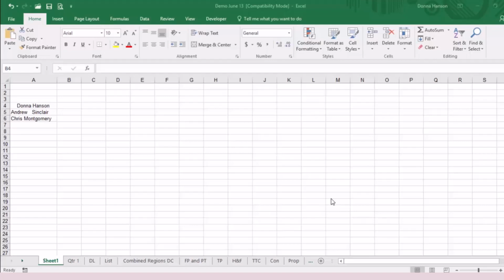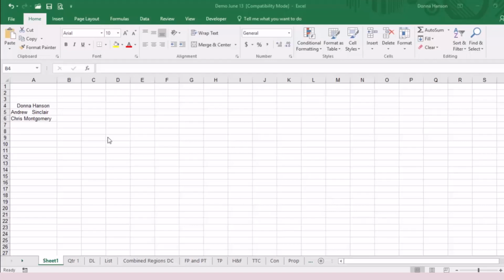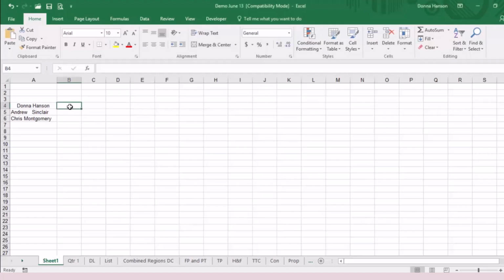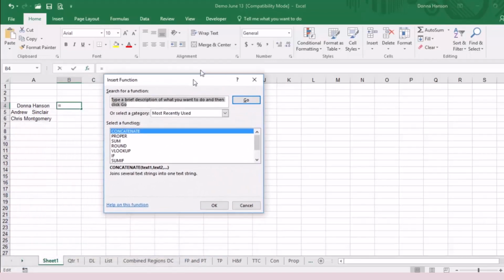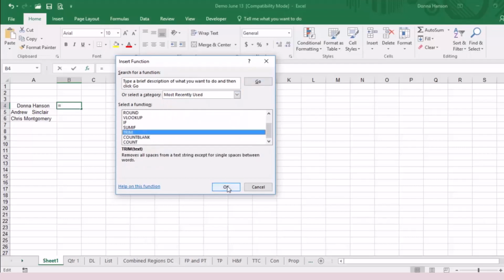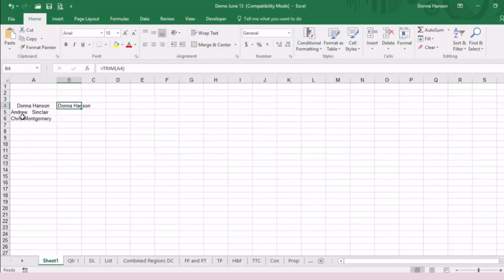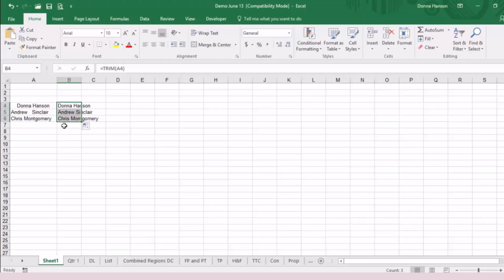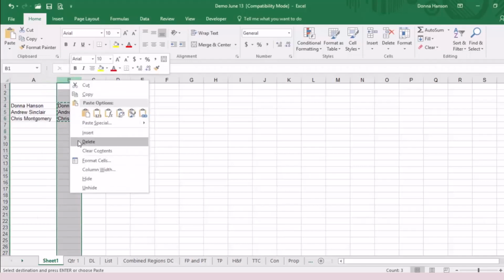How to remove extra spaces in cells in Microsoft Excel using the TRIM Function.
In this video I show you how to remove visible or non visible spaces in cells to make data analysis easy using Excel's TRIM Function.

Like this tip?